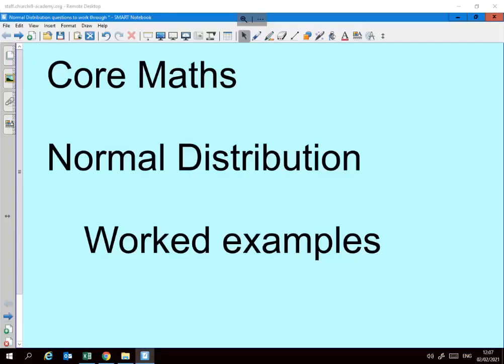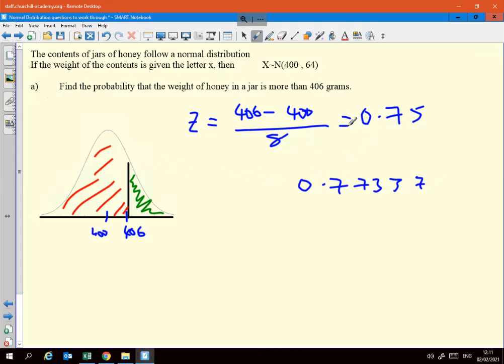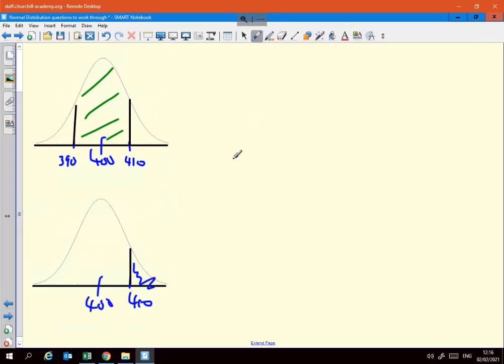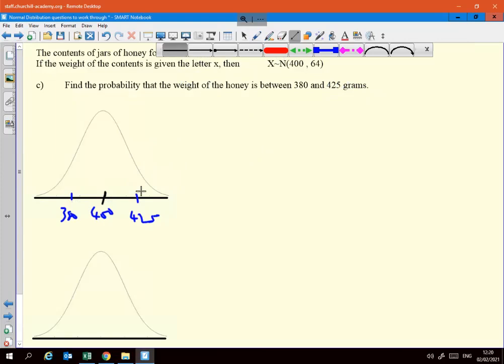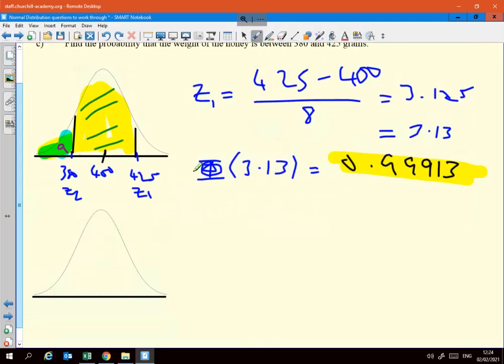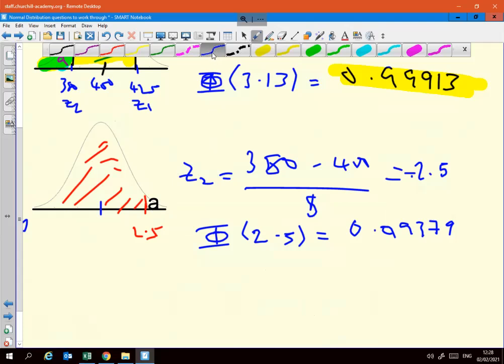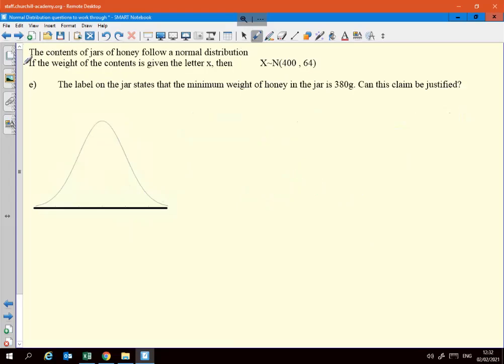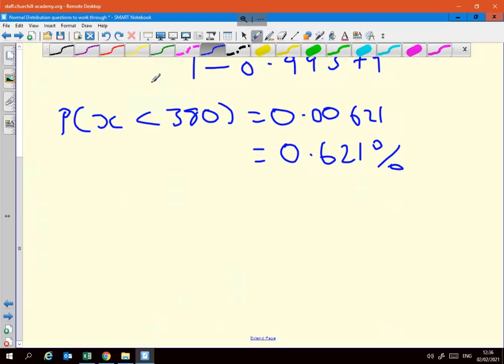Normal Distribution - Worked examples using the Tables - Core Maths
I look at 5 different questions to do with the normal distribution and how to use the tables and z-scores to find probabilities.

Chapters:
0:00 Intro and questions
0:16 The mean and standard deviation
1:07 Probability  of more than a value
6:08 Between two values (symmetrical)
12:00 Between two values (not symmetrical)
23:25 Probability of more than the mean
24:58 Minimum weight claim